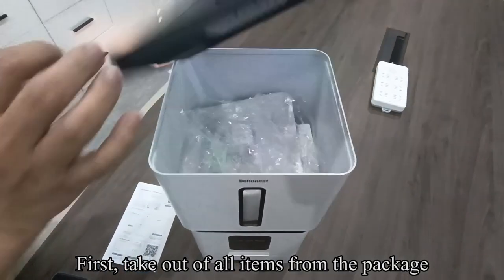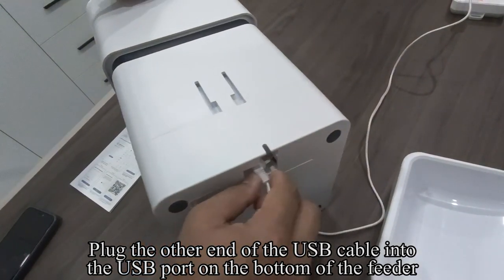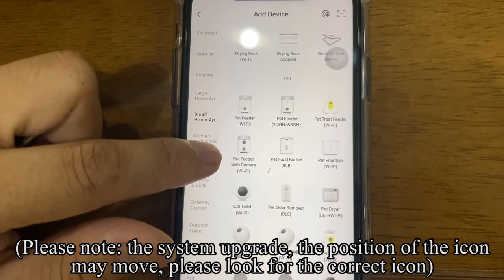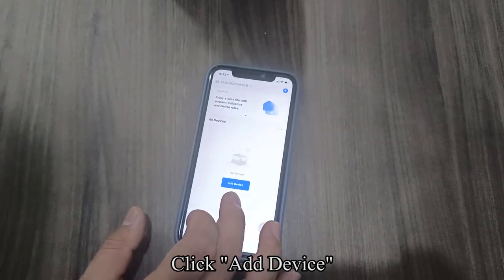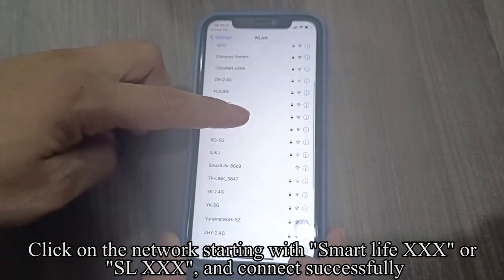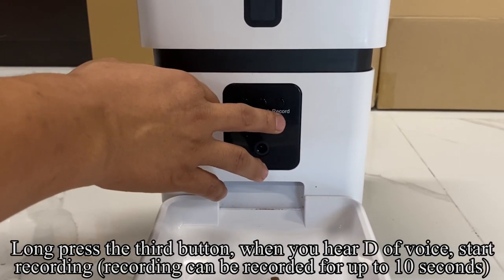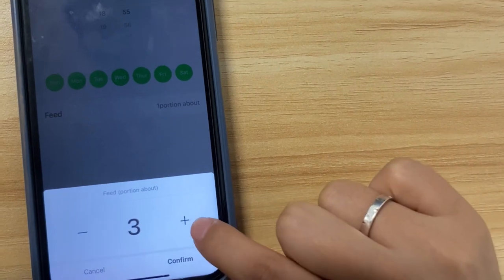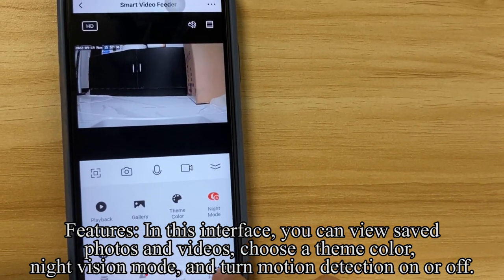DoHonest S15 Automatic Cat Feeders Operation Video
Please buy this product at the